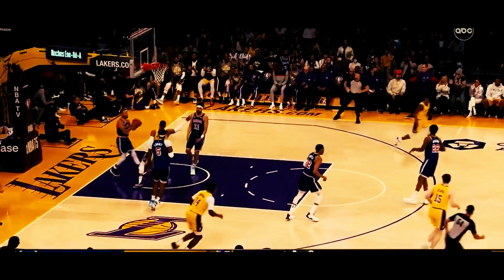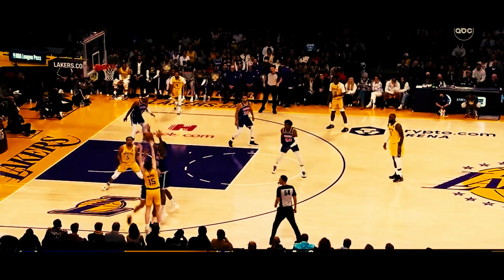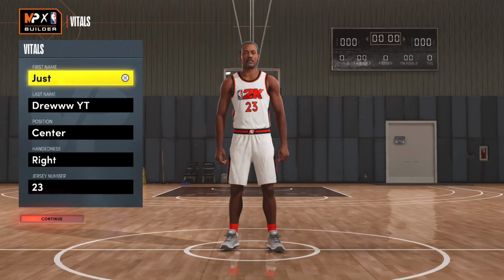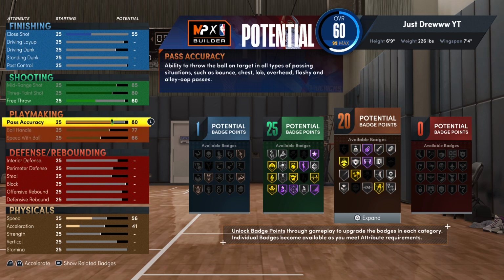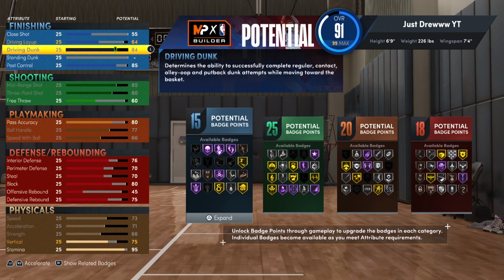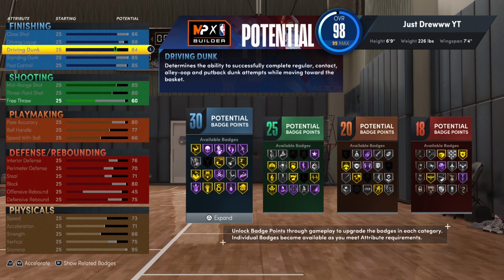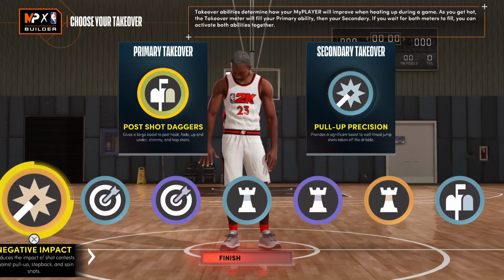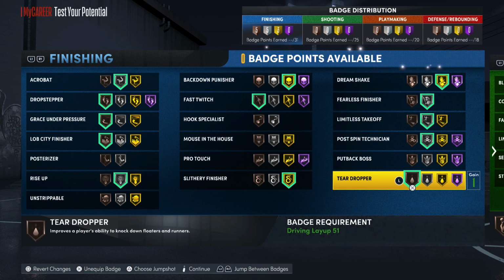NBA 2K22 *NEXT GEN* CENTER LEBRON JAMES BUILD | OVERPOWERED 2-WAY POST-SCORING C W/ CONTACT DUNKS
VIDEOS IN THE FUTURE:
Slashing Playmaker
100 Badges
100 Badge Demigod
96 Badge Upgrades
Best Badges
Best Build
All-Around Build
Legend Build
NBA 2K21
Patch 10
After Patch 10
Patch 12
After Patch 12
Current-Gen
Next-Gen
PS5